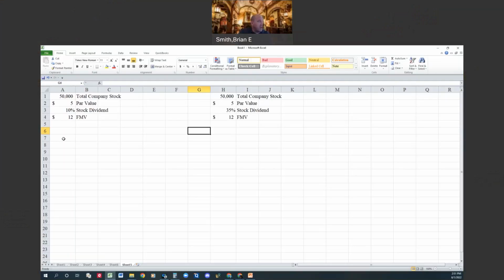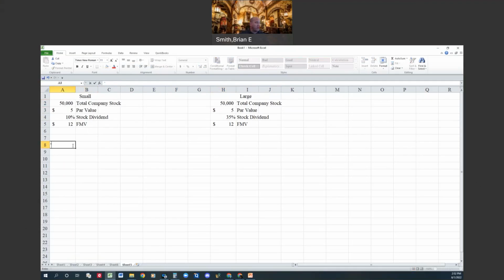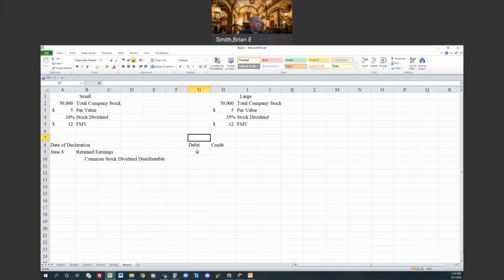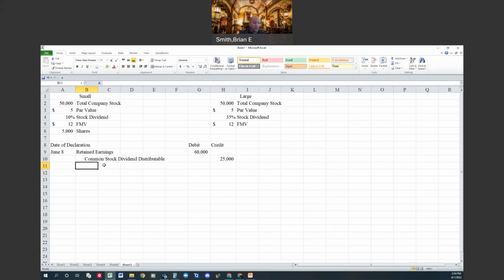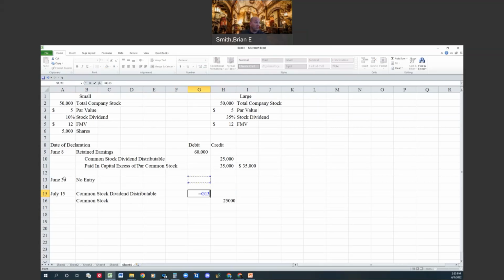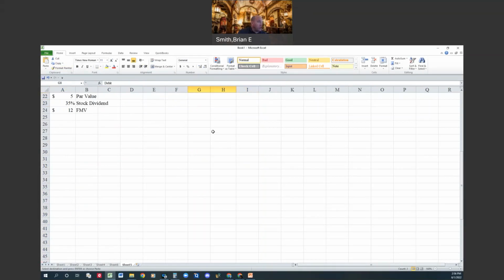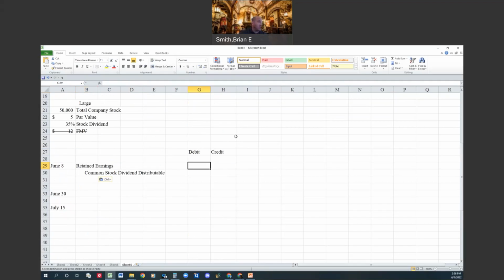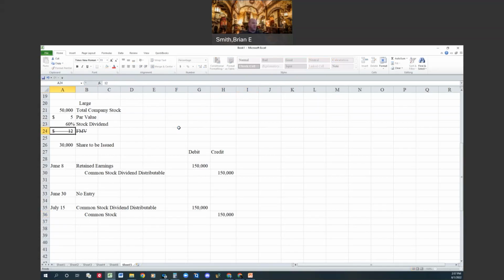Chapter 13 Snippet Stock Dividends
Viewers will learn how to account for Stock Dividends